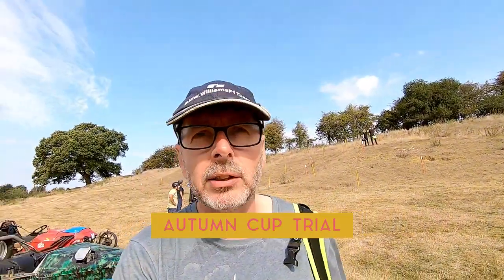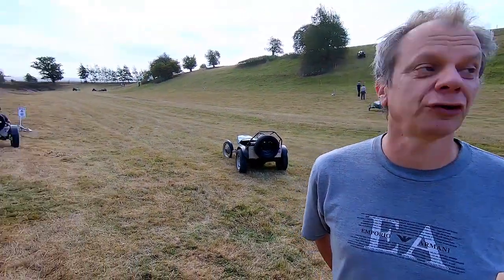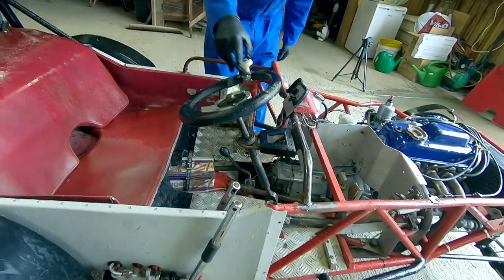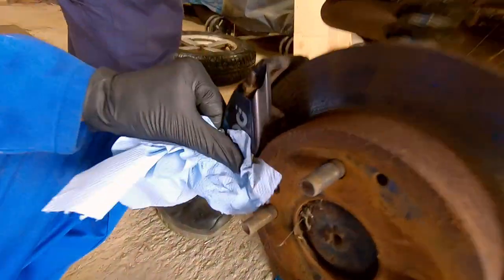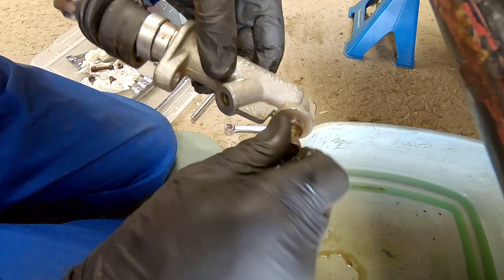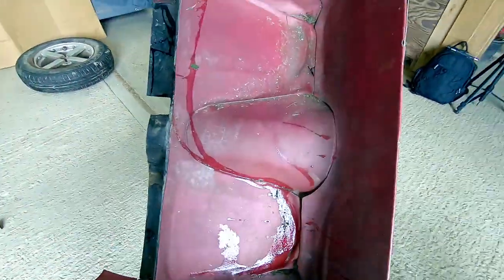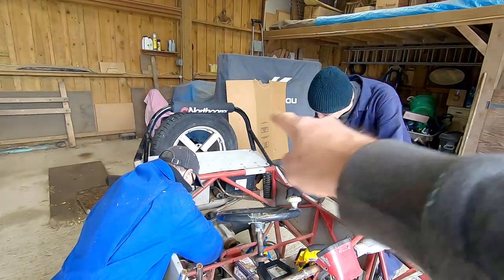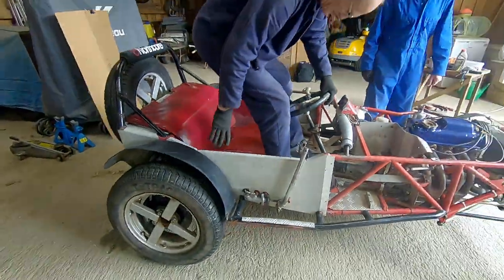750 Sporting Trials: A Complete Beginners Story - EPISODE 3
We feasted our piggy little mince pies at the first sporting trial of the 2019-20 season.. hoping to gain a bit of insight into the skills required to master this lark!

Suitably encouraged, we headed back to HQ to carry on fettling our faulty fiddle brakes and generally fixing up our car.

It all seems to be going pretty good - until we found out our frame was rather riddled with cracks, holes and dodgy welding!